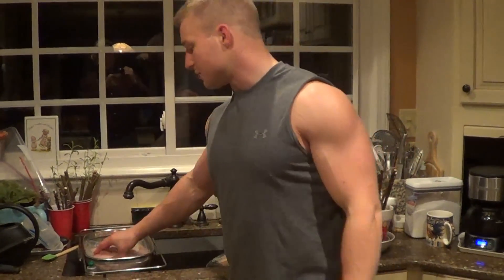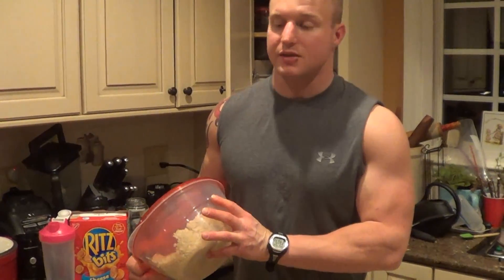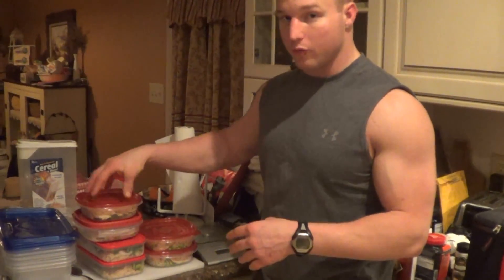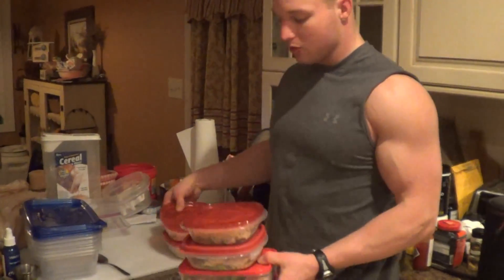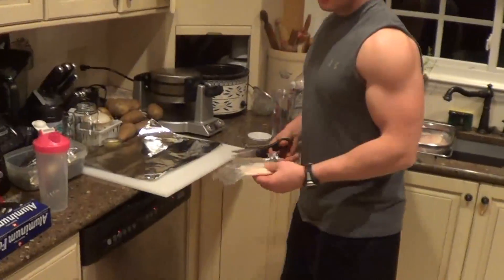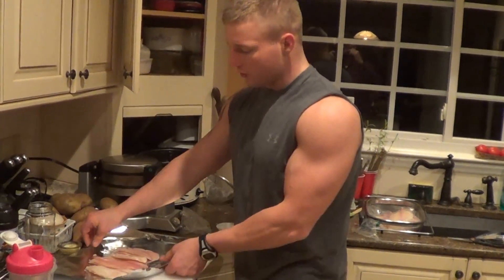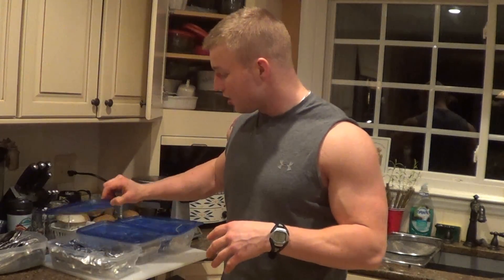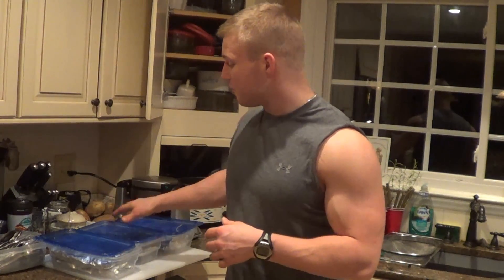Time efficient meal prepping and storing successful dieting